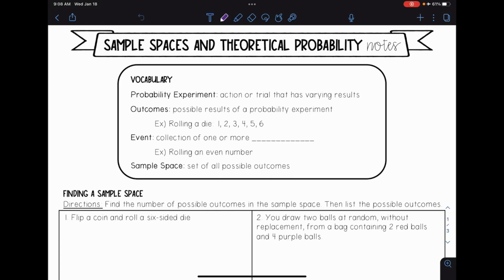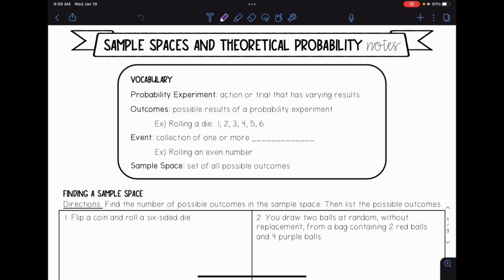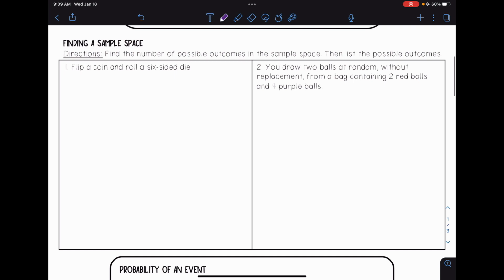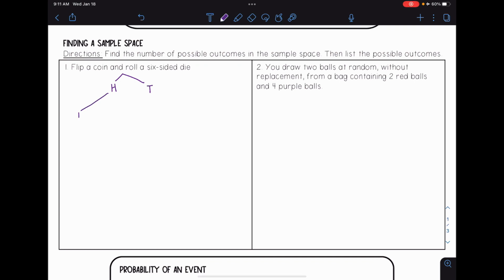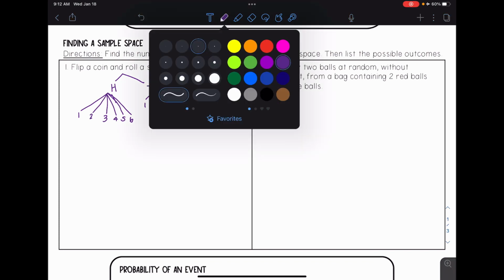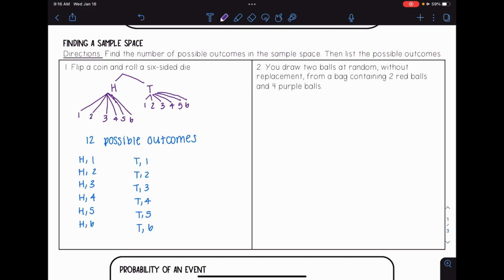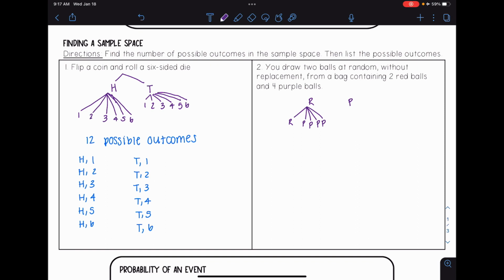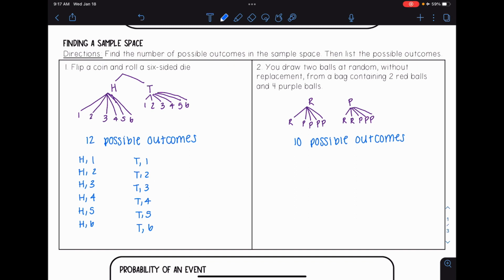Finding a Sample Space